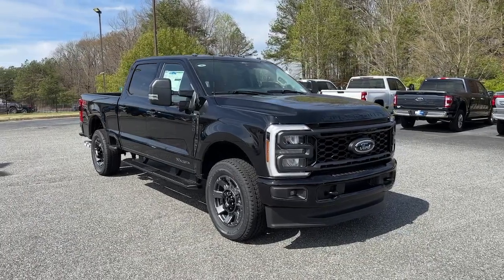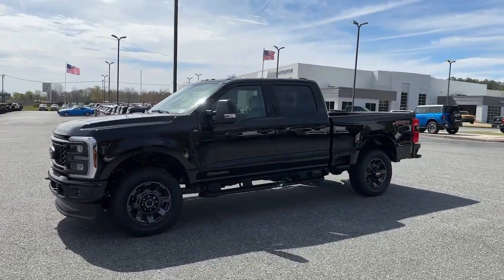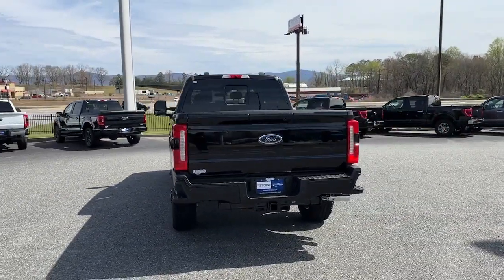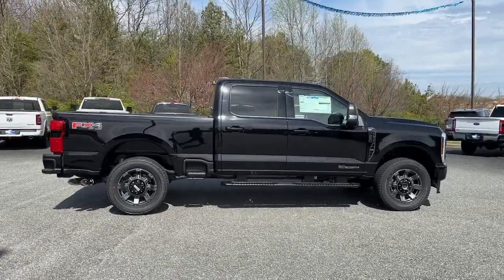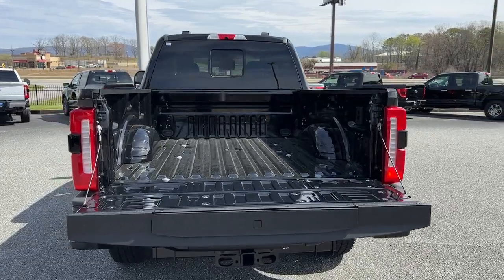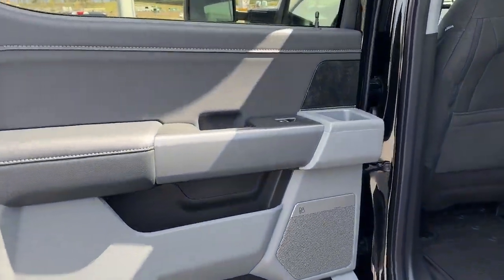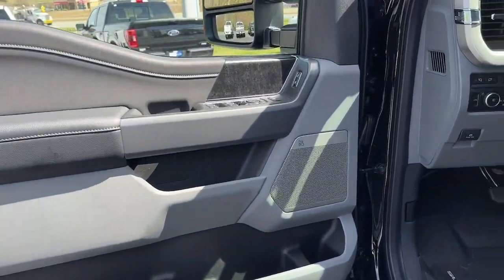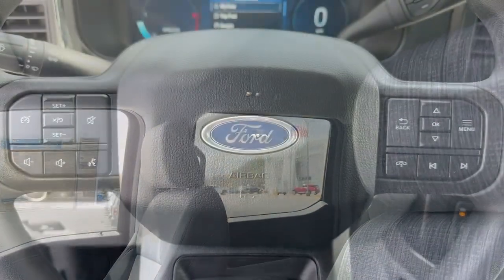2024 Ford F-250SD Jasper, Canton, Woodstock, Alpharetta, Kennesaw, GA F9154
Agate Black Metallic New 2024 Ford F-250SD XLT available in Jasper, Georgia at Shottenkirk Ford of Jasper. Servicing the Canton, Woodstock, Alpharetta, Kennesaw, GA area.

Recent Arrival! **Front bucket seats with center console** **Ford Sync Bluetooth** **Blind Spot Detection** **Rear back up camera** **Reverse Sensing System** **HEATED SEATS** **FX4 Package** **Power windows and locks** **Remote start** **Fixed running boards/side steps** 360-Degree Camera Package 360-Degree Camera System 4-Wheel Disc Brakes 7 Speakers ABS brakes Air Conditioning Alloy wheels All-Weather Floor Mats AM/FM radio AM/FM Stereo w/MP3 Player Automatic High Beam Black Tow Hooks BLIS w/Cross-Traffic Alert Body-Color Door Handles Body-Color Front & Rear Bumpers Brake assist Chrome Exhaust Tip Cloth 40/Console/40 Front Seats Compass Dark Painted Grille Delay-off headlights Driver door bin Driver vanity mirror Dual front impact airbags Dual front side impact airbags Electrochromic Self-Dimming Rear-View Mirror Electronic Stability Control Electronic-Locking w/3.31 Axle Ratio Emergency communication system: SYNC 4 911 Assist Exterior Parking Camera Rear F-250 10K GVWR Package Fixed Rear-Window w/Defrost Flow-Through Console Front anti-roll bar Front Center Armrest w/Storage Front fog lights Front reading lights Fully automatic headlights FX4 Off-Road Package GVWR: 10000 lb Payload Package Heated door mirrors Heated Front Seats Hill Descent Control Illuminated entry Intelligent Access w/Push-Button Start LED Box Lighting LED Center High-Mounted Stop Lamp (CHMSL) Camera LED Fog Lamps LED Roof Clearance Lights Low tire pressure warning Off-Road Specifically Tuned Shock Absorbers Order Code 603A Outside temperature display Overhead airbag Overhead console Passenger door bin Passenger vanity mirror Platform Running Boards Power door mirrors Power driver seat Power steering Power windows PowerScope Trailer Tow Mirrors w/Heat Power-Sliding Rear-Window w/Defrost Privacy Glass Radio: B&O Sound System by Bang & Olufsen Rear Parking Sensors Rear reading lights Rear step bumper Remote keyless entry Remote Start System Remote Tailgate Release SiriusXM Radio w/360L Split folding rear seat Sport 4x4 Box Side Decal Sport Appearance Package Steering wheel mounted audio controls SYNC 4 SYNC 4 w/Enhanced Voice Recognition Tachometer Tailgate Step & Handle Telescoping steering wheel Tilt steering wheel Traction control Trip computer Turn signal indicator mirrors Unique FX4 Off-Road Box Decal Upfitter Switches (6) Variably intermittent wipers Wheels: 20 Dark Carbonized Gray Painted Aluminum XLT Premium Package.brbrbrAgate Black Metallic 2024 Ford F-250SD XLT 4WD Power Stroke 6.7L V8 DI 32V OHV TurbodieselbrbrbrPricing includes all Factory Rebates. See Dealer for Details.